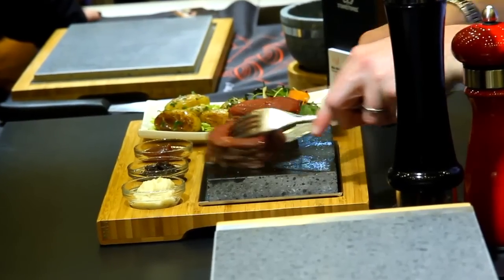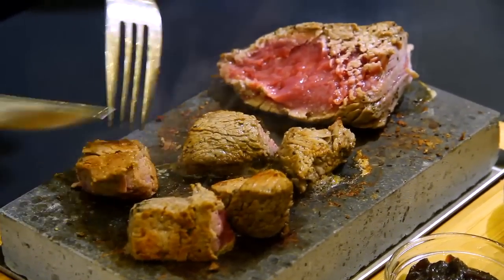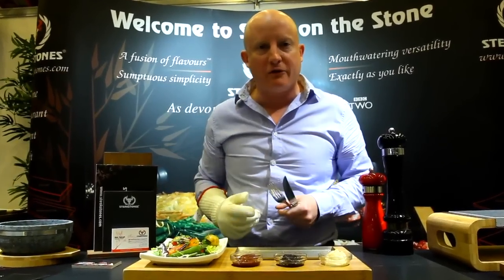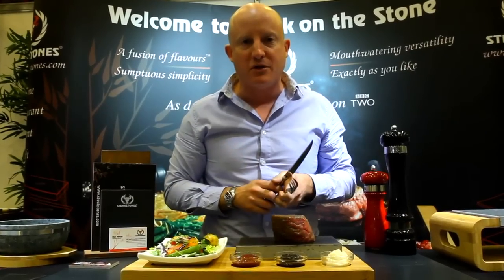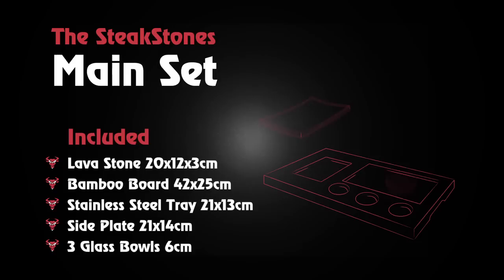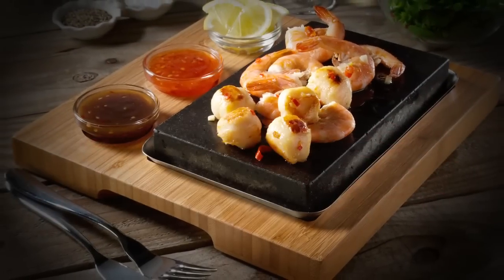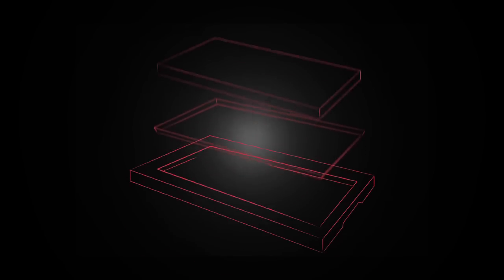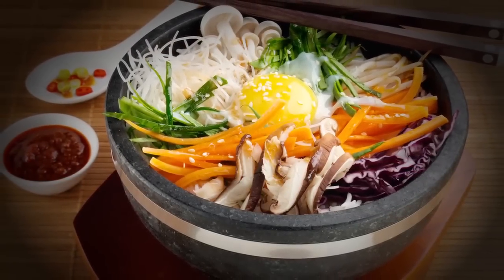SteakStones Hot Stone Cooking Video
SteakStones Managing Director Nick Metcalf runs through how easy a meal Steak on the Stone is to prepare and what a great experience it is for your guests. Simple to prepare, but guaranteed to be one of the most talked about dinner parties you will ever host, the SteakStones product range has something for everyone and guarantees all your guests will get their steak cooked exactly as they like, with every last mouthful as hot and delicious as the first. to buy your sets now.